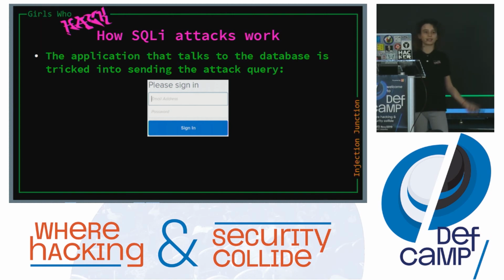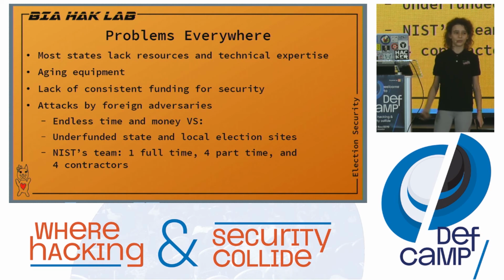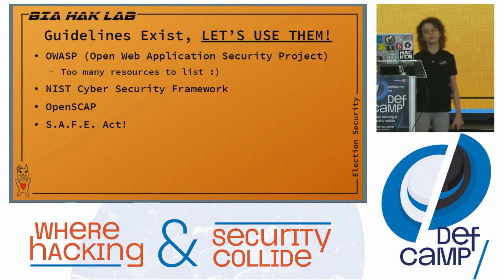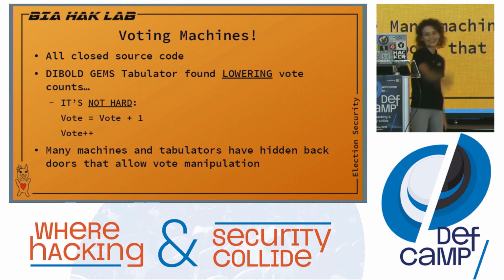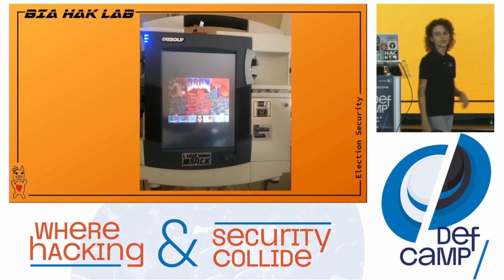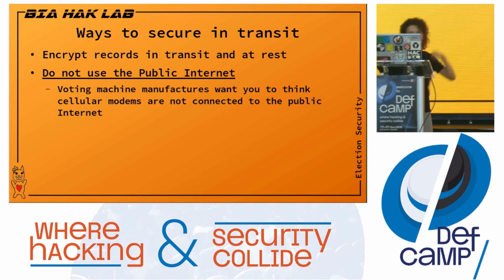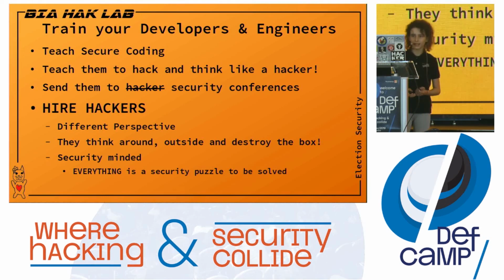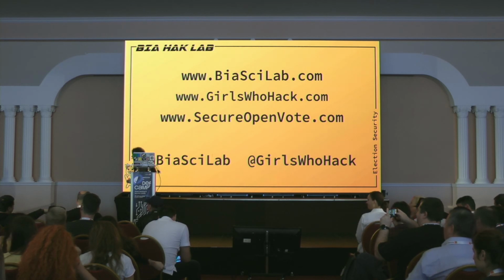The U.S. Election System, Can we fix it? YES WE CAN! at DefCamp 2019